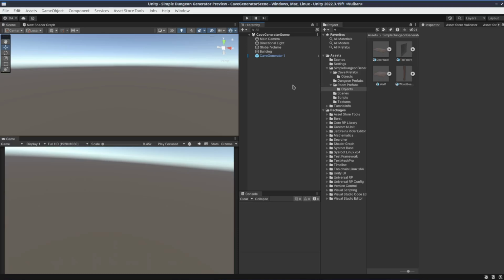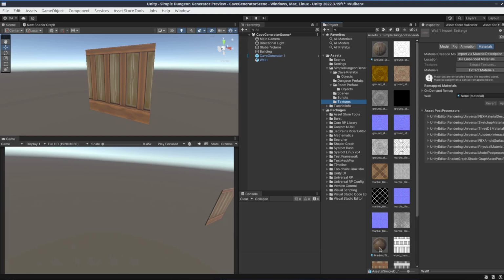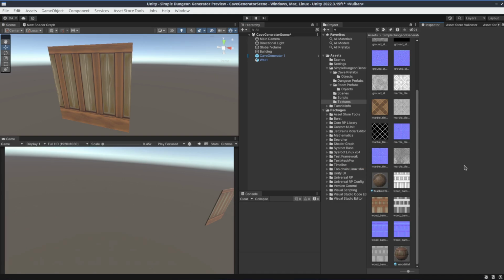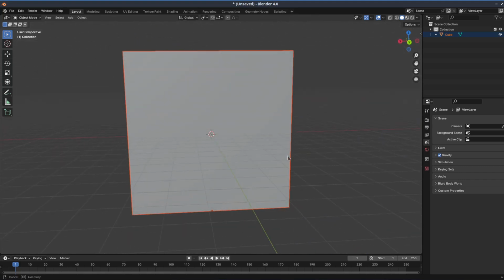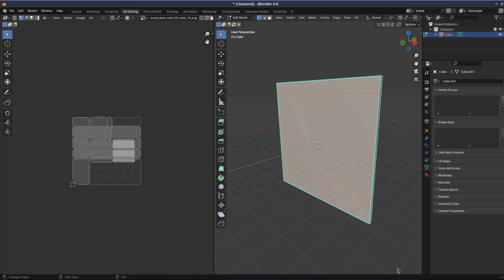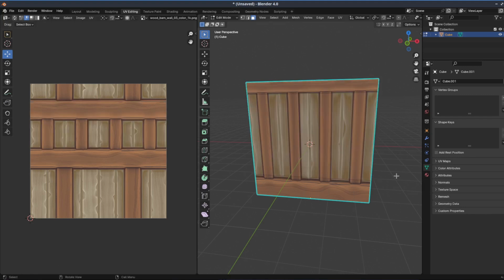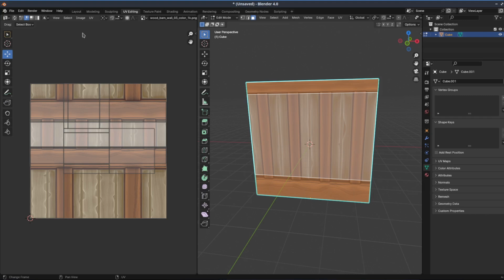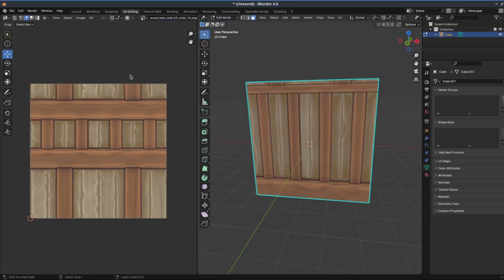Simple Dungeon Generator - Reskinning Objects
In this video I detail out the two methods to reskin objects for the generator. You can do so in Unity, with fairly rough results. You can also do so in Blender, with significantly better results, albeit with more complicated steps involved. As this video is an overview, it will not detail out all the information about UV Mapping you might find in other videos on the subject, so if you find this video to be lacking, please look for other more detailed tutorials on how to work with UV Maps.